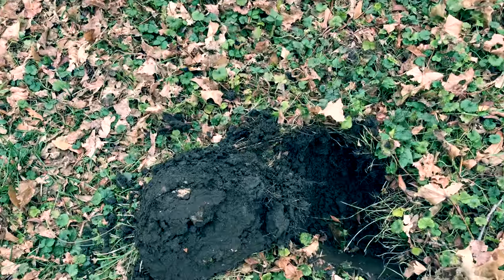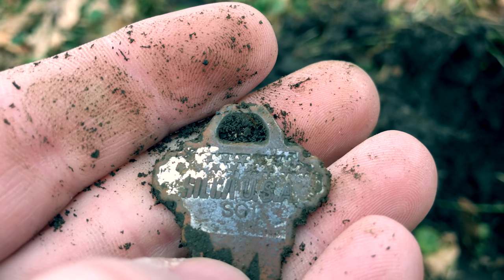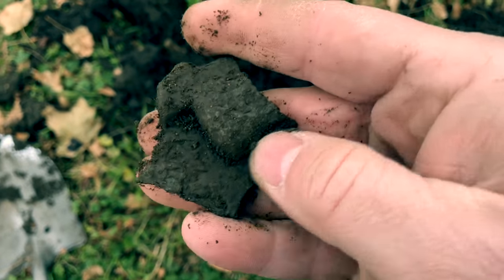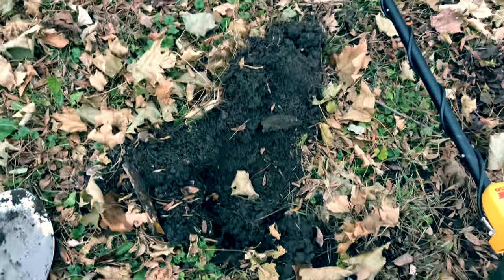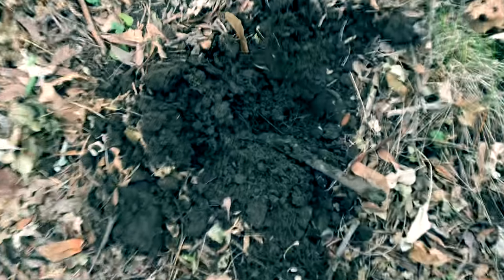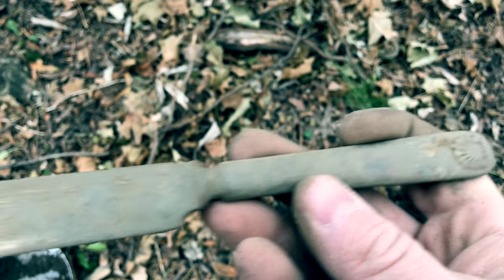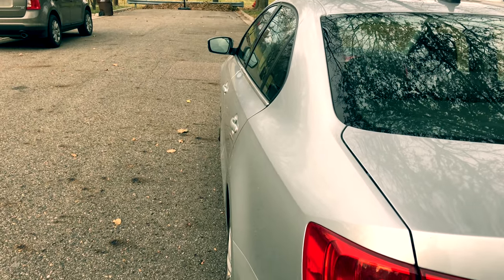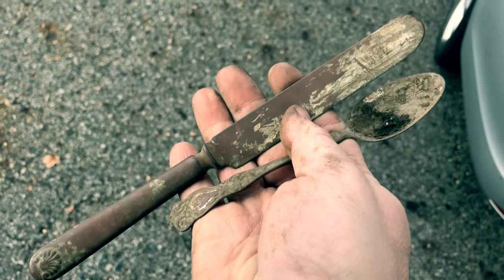Hidden Artifacts - Silver Coin Spill!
An unexpected turn in the weather allowed me to hunt the park one last time... and boy am I glad that I did. My first ever coin spill, and it produces two silver dimes and two wheat pennies! Plus an amazing old lead toy from the 1930's.

Camera used: Apple iPhone X
Detector Used: Garrett ACE250
Pinpointed Used: Deteknix